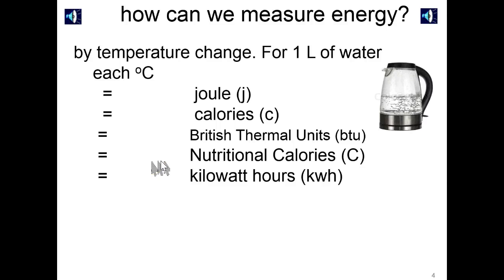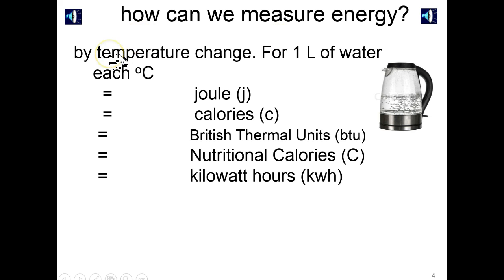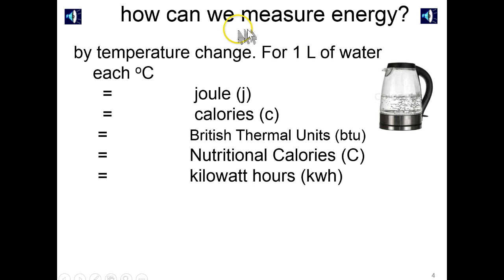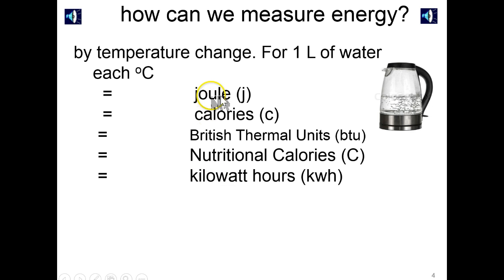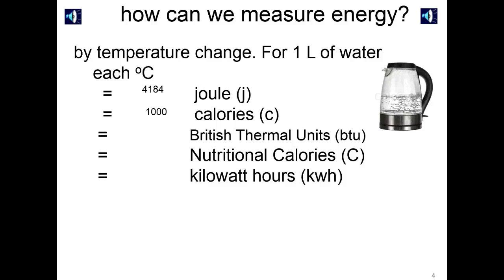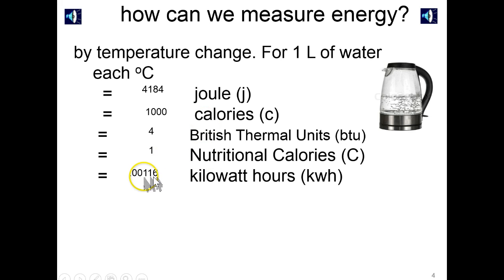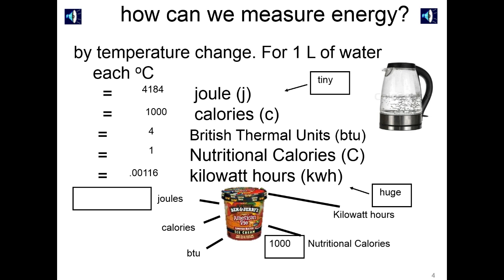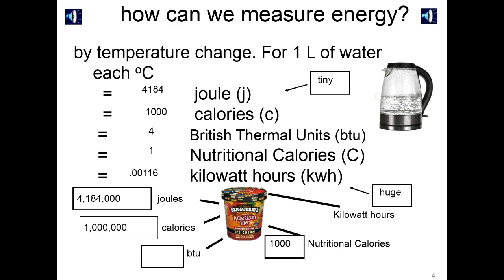18.2 how to measure energy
18.2 how to measure energy